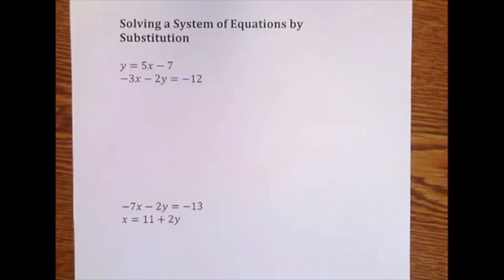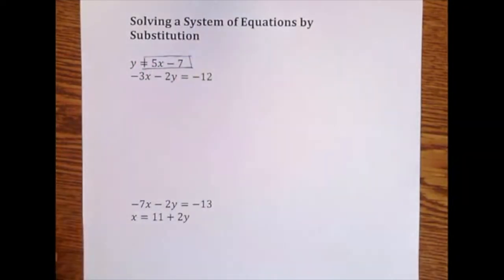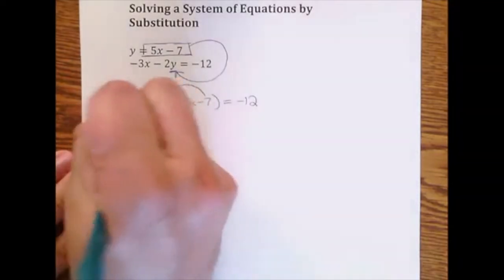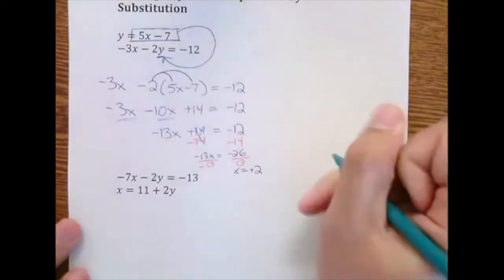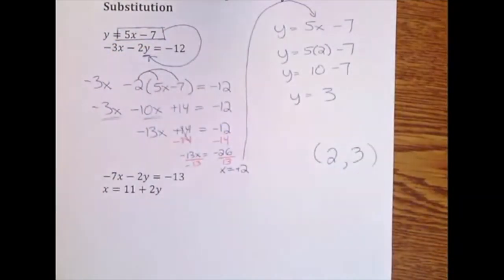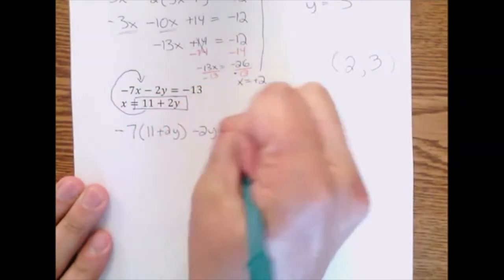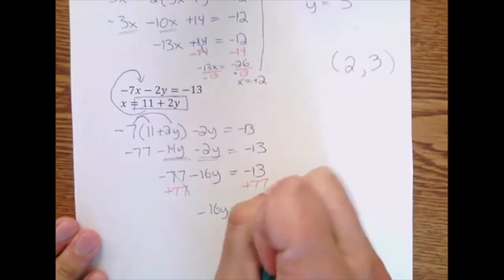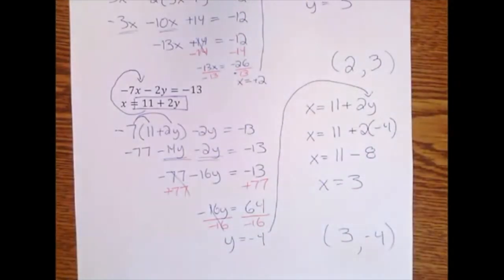Solving Systems by Substitution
In this video we will look at examples of solving systems of equations by substitution.